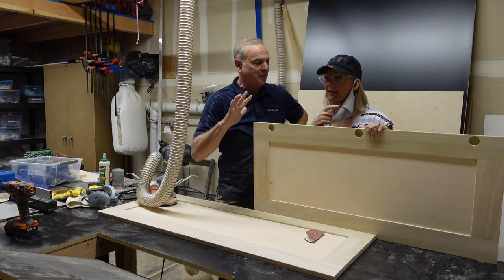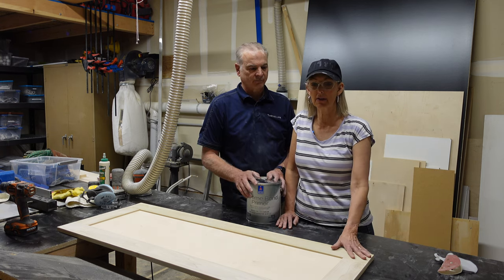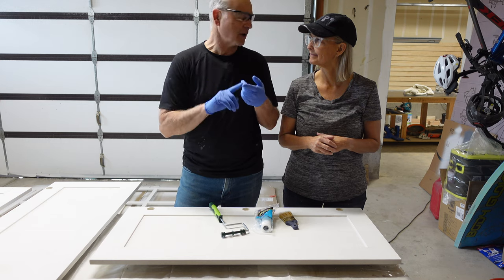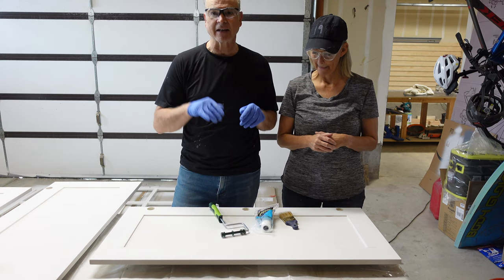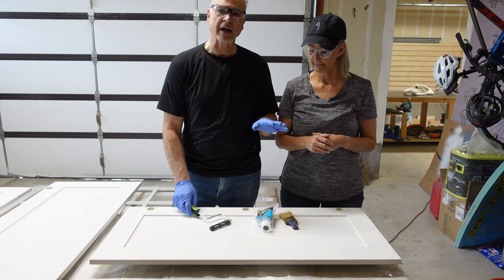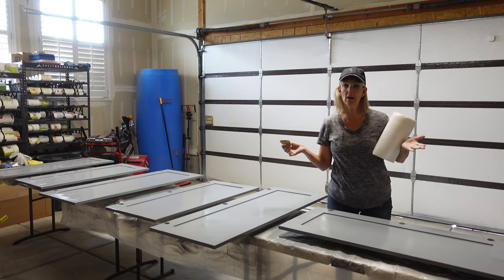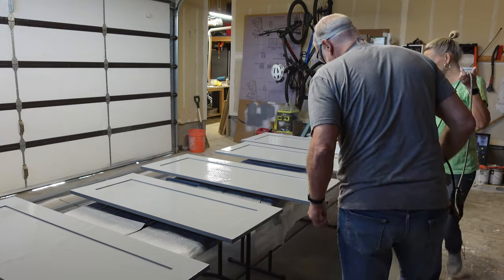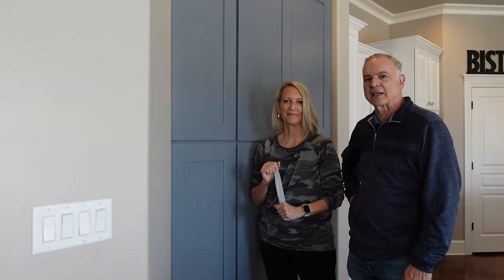How to Paint Cabinets- Our Four '"P"s for a Professional Finish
In this video we share the 4 "P"s we follow when painting cabinets and furniture to get flawless results every time. We'll show you exactly how to paint cabinets and get a smooth, glass-like, professional looking finish.

Graco Truecoat 360 DS Sprayer
Graco Truecoat 360 VSP Sprayer
Sanding Block for Orbital Sanding Pads
Painter's Pyramids

➳ AUDIO/VIDEO GEAR
• Sony ZV-1 Camera
• Rode VideoMicro microphone
• Crane M2 Gimbal
• Neewer Tripod

We're Lisa & Jeff Warnick. We've been representing Thrive Life freeze-dried foods for over 10 years. It's been a dream of ours to have a van to travel the country, supporting our team and sharing the Thrive love. We'll also share recipes and why freeze-dried foods are such a great choice for van lifers.

We spent hundreds of hours researching the best materials and processes for our van build. Now we've put together a list of all materials we (and others in our van community) have used and that we can recommend so that you don't have to spend all those hours on research.

Plumbing-
• Ruvati Sink
• Electric Ball Valve
• Water Pump
• Water Heater
• 15 Gal. Grey Water Tank
• 30 Gal. Fresh Water Tank
• Shower Pan
• Kitchen Faucet

Electrical-
• Puck Ceiling Lights
• 4/0 Battery Cable
• Solder Seal Connectors
• Battery Switch
• AC/DC Distribution Panel

Solar-
• Renogy 100ah LiFePo Batteries
• 100 Watt Renogy Solar Panels
• 3000 Watt Renogy Inverter Charger
• Renogy Battery Monitor
• Renogy 50A DCDC Charger

Window Covers-
• Front Windshield Cover
• Side Window Covers
• Sliding Door Window Cover
• Rear Window Covers (2019+)

Roof Rack-
• 80/20 Aluminum
• Roof Rail Brackets for 80/20

Misc-
• Teak Floor
• Headliner Shelf Kit
• Fan-Tastic Vent Fan
• Door Speakers

Tools we couldn't live without-
• Klein Cable Cutters
• Cable Crimper
• Cable Stripper
• Klein Multi Meter
• Klein Wire Stripper
• Kilmat Sound Deadening Mat
• Milwaukee Jigsaw